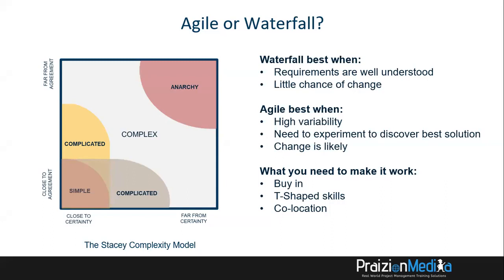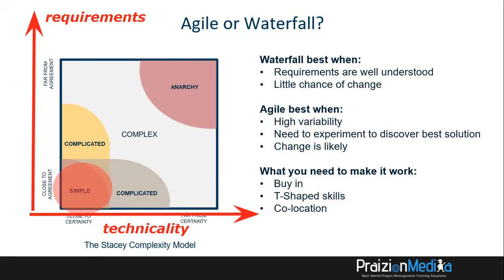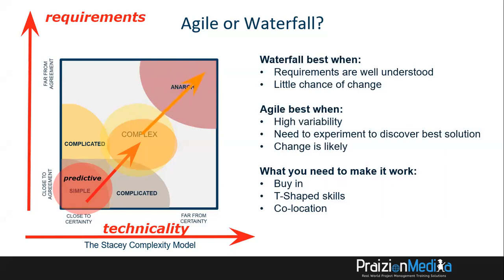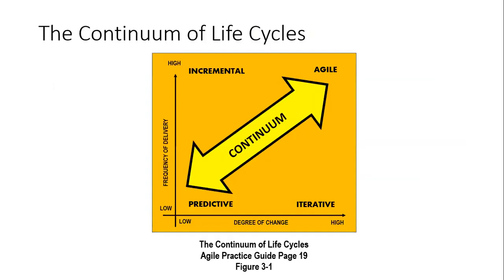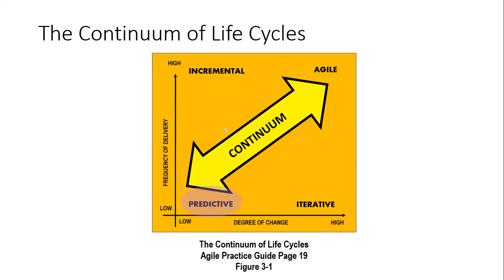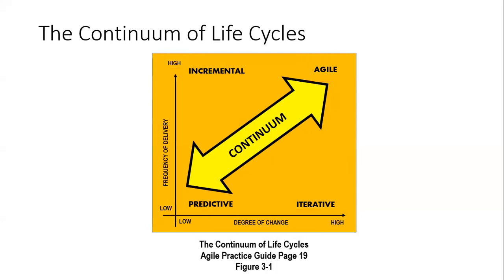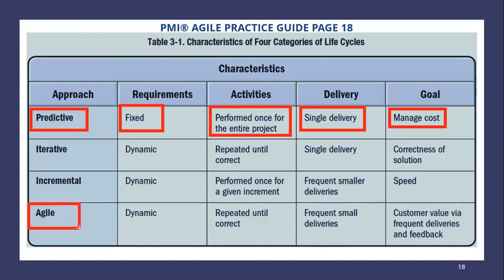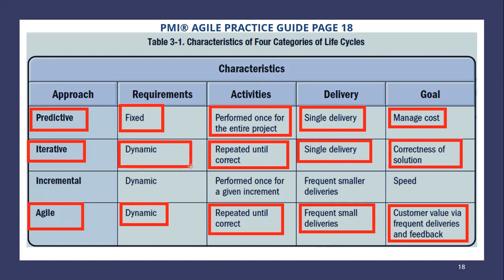PMP Exam - When to Choose Agile vs. Predictive (Stacey Model)